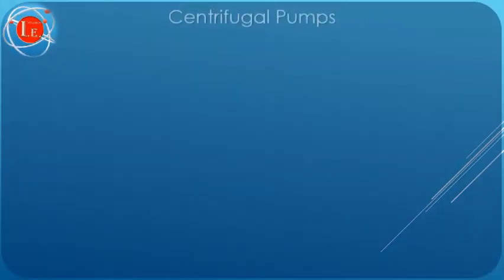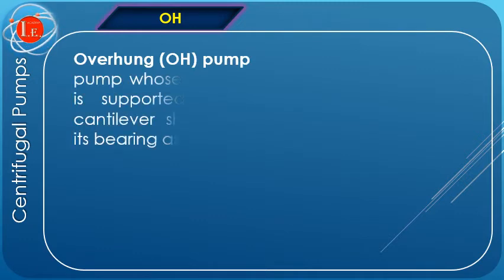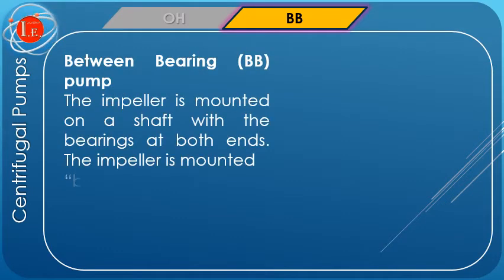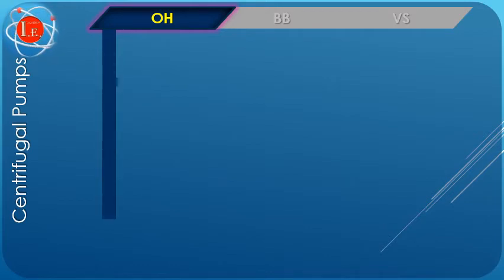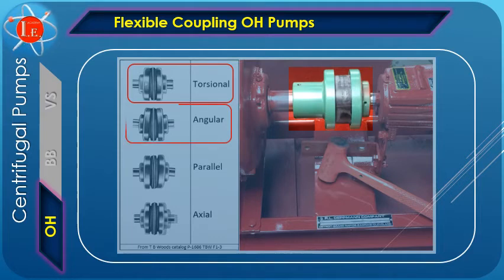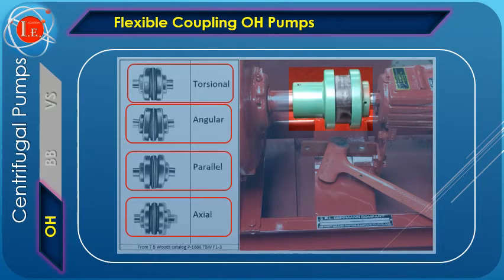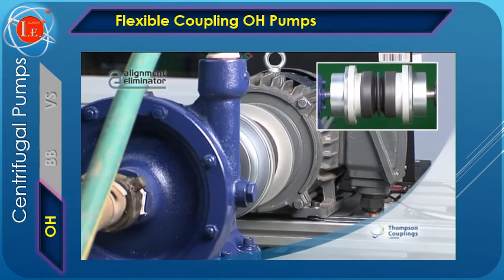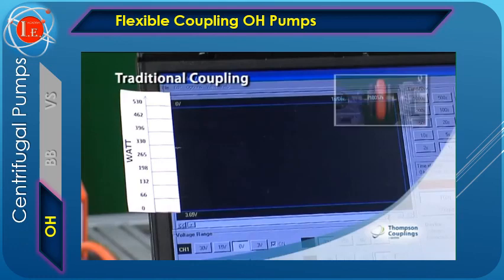API 610 Centrifugal Pumps Classifications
API 610 Centrifugal Pump e learning course Demo, this is part of Pumps classifications
if you are interested on the course please register your interest as the course will be launched soon!!!